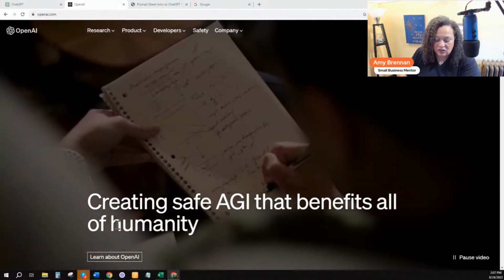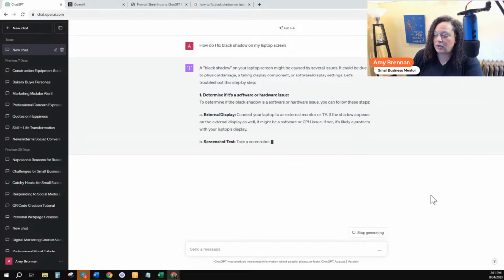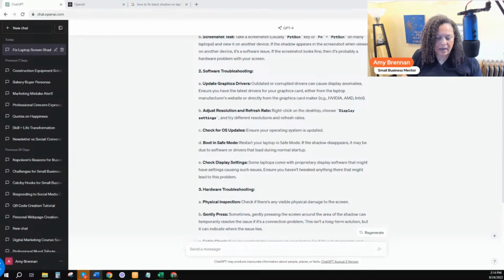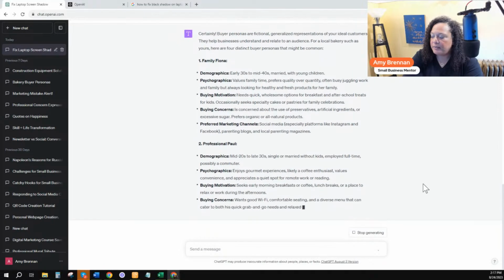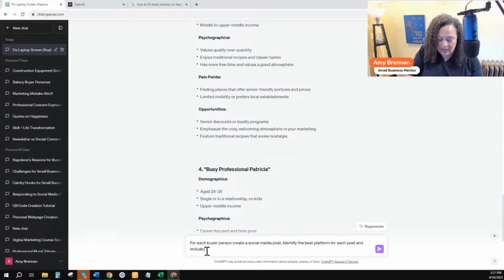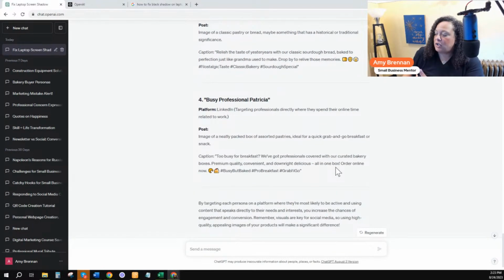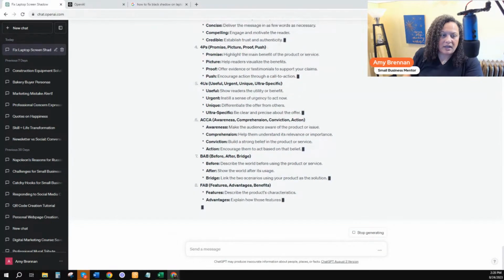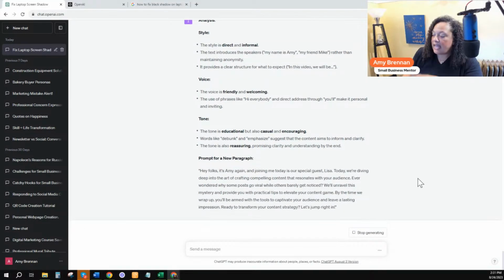Intro to ChatGPT for Small Business Owners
If you are a small business owner or entrepreneur and are not yet familiar with ChatGPT, this is your class!  Join us for this exciting and informative online event where you can discover the power of ChatGPT!

Interested in learning more?

Want a 1 to 1 training or consultation? Here is the link to my calendar